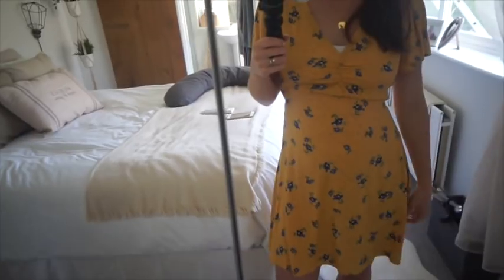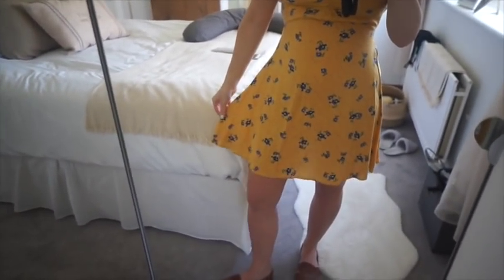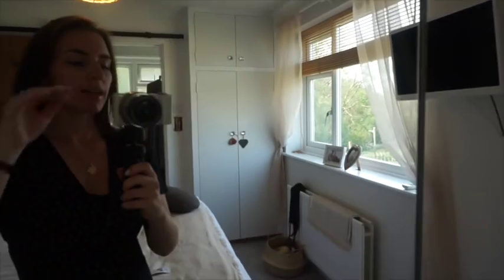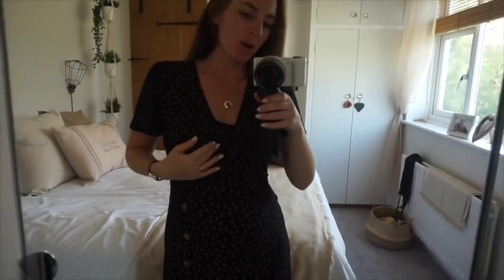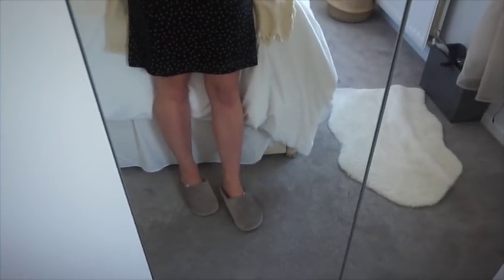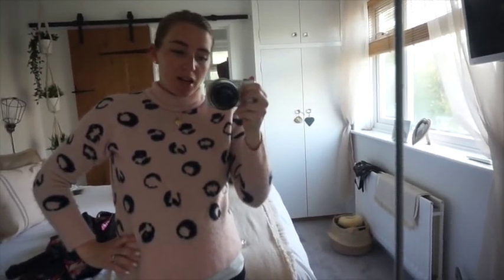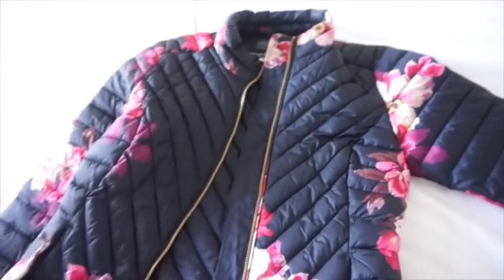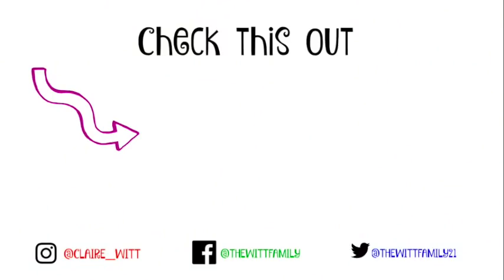A Week in My Wardrobe! | 2nd Trimester | Maternity Style!